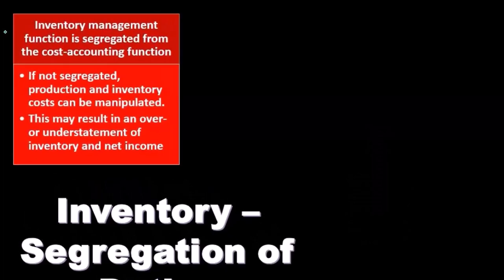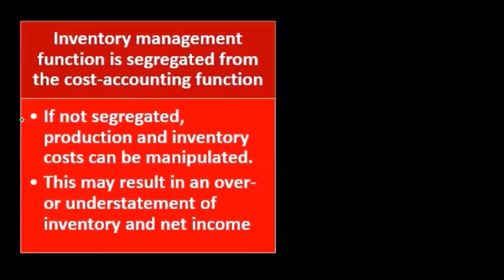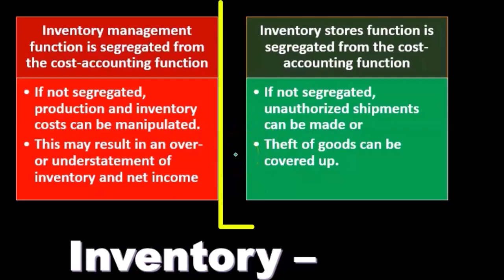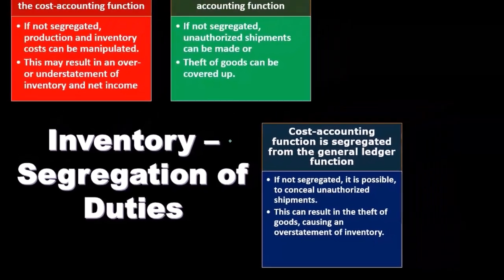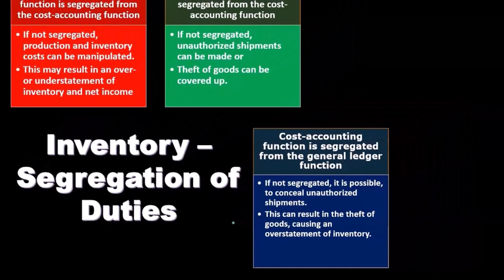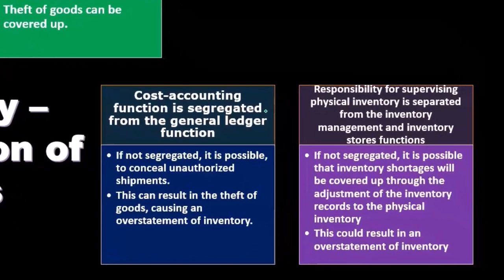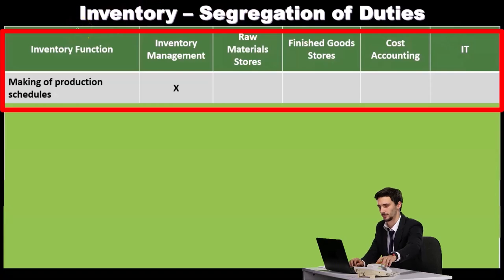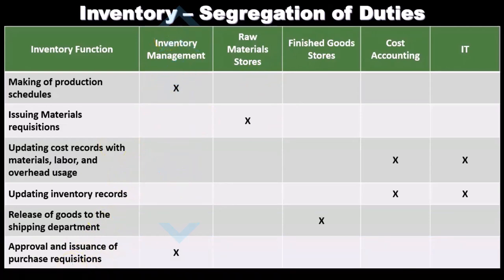Inventory Auditing Part 2